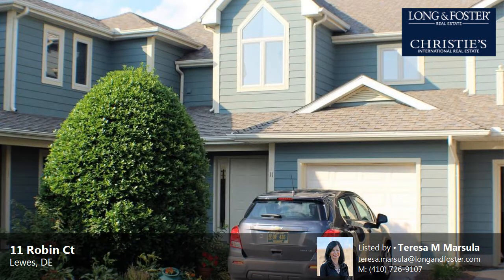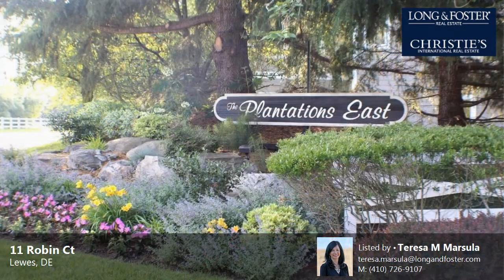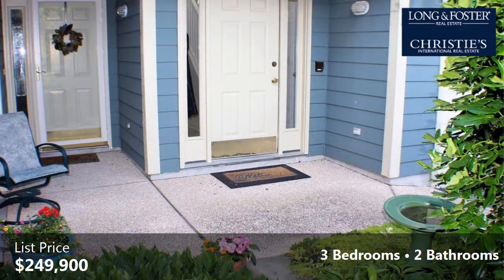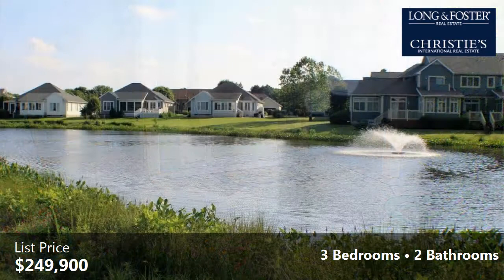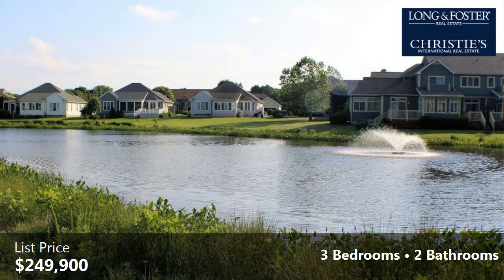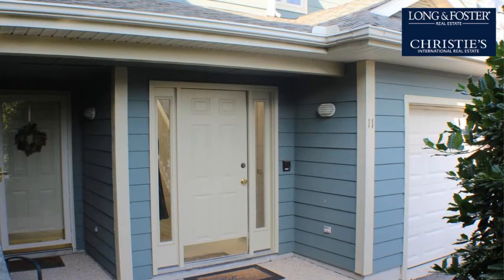Sale: 3 Beds - 2 Baths - 1470 sq ft - Lewes - DE [$249,900] MLS #: 1001843632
-- SUMMARY:
Real estate for sale - residential: 3 Beds - 2 Baths - 1470 sq ft - 11 Robin Ct Lewes - DE [List Price: $249,900]
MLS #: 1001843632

-- DESCRIPTION:
Beautiful 3 bed, 2 bath town home 10 min. from Lewes and Rehoboth beaches. Enjoy relaxing and eating on the screened in wrap around porch. Galley kitchen has breakfast bar and updated appliances.  Many ponds and fountains in community.  Outdoor pool, tennis, pickle ball, exercise gym and clubhouse just across the street. Many membership options available for all amenities. NEW 2018 HVAC installed.